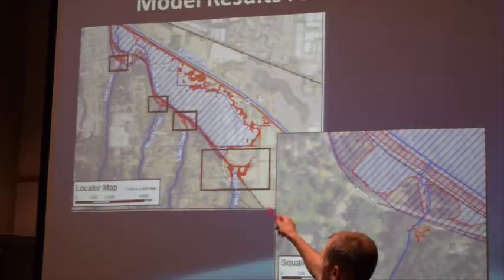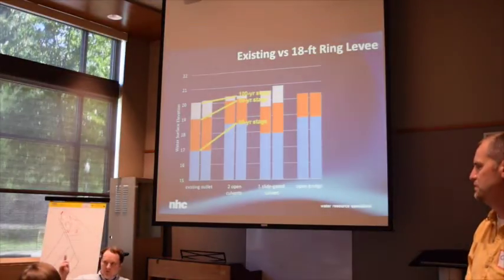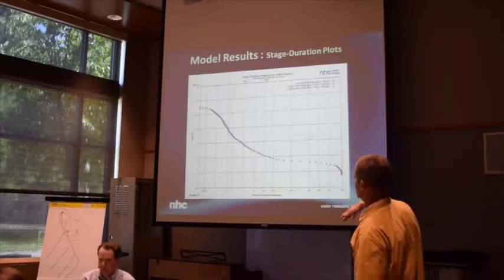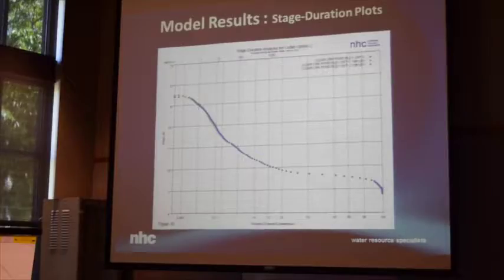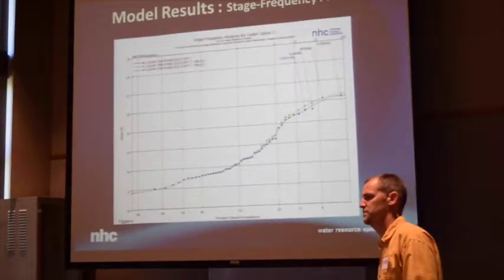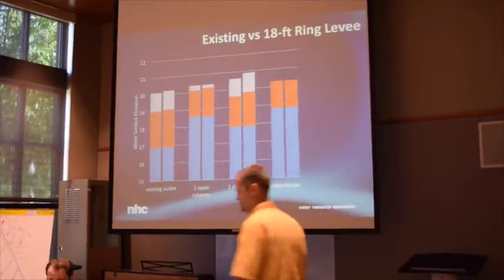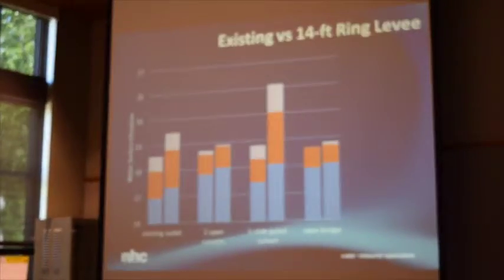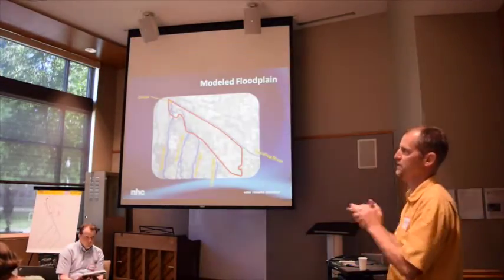TAG NHC Presentation Questions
During the Farming in the Floodplain Project's Technical Advisory Group Meeting in June 2016, Northwest Hydraulic Consultants (NHC) presented on the hydraulic model they designed for the Clear Creek levee project.